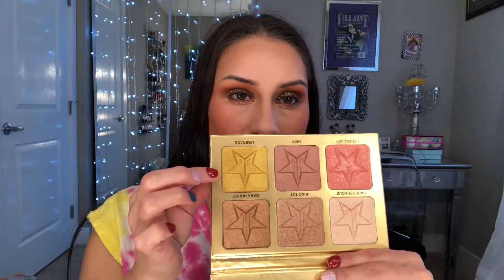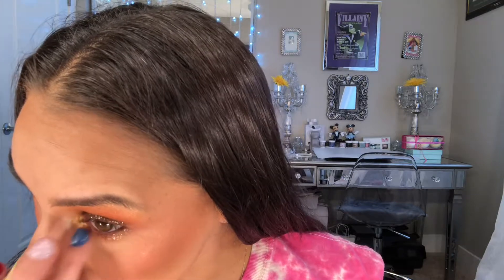Zodica inspired makeup Leo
Hi everyone here is a little about Leo’s
Bold, intelligent, warm, and courageous, fire sign Leo is a natural leader of the Zodiac, ready to blaze a trail, vanquish injustice, and make a name for themselves along the way. Blessed with high self-esteem, Lions know that they possess enviable traits—and they're proud of them. They don't believe in false modesty and will be the first to praise themselves for a job well done.